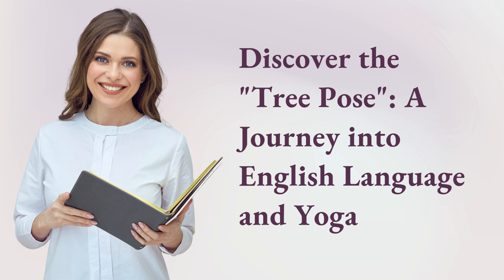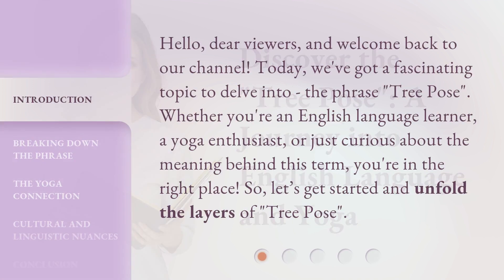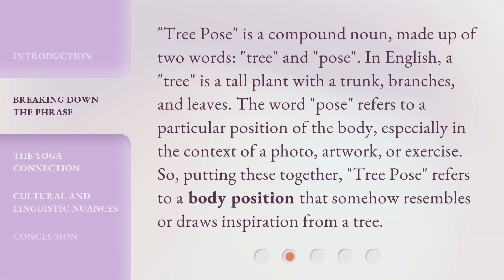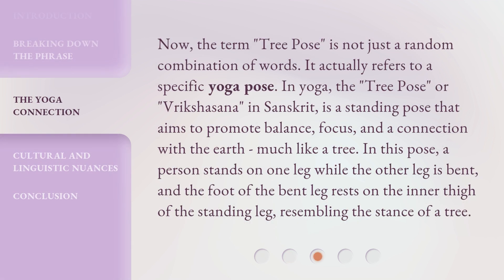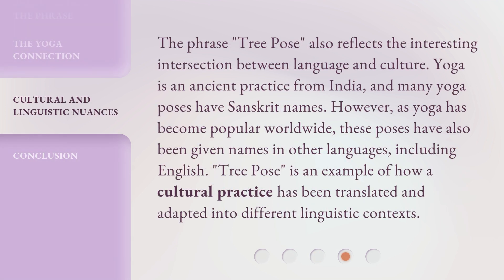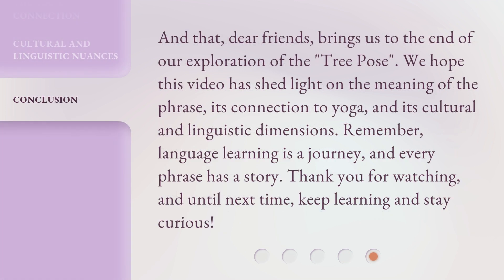Discover the "Tree Pose": A Journey into English Language and Yoga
Unfolding the Layers of Tree Pose: A Journey into English Language and Yoga • Delve into the fascinating world of Tree Pose - a yoga position that connects language, culture, and body movement. Discover the meaning behind this compound noun and explore its roots in both English and Sanskrit. Join us on this captivating journey to understand the balance, focus, and connection with nature that Tree Pose embodies.

00:00 • Introduction - Discover the "Tree Pose": A Journey into English Language and Yoga
00:35 • Breaking Down the Phrase
01:12 • The Yoga Connection
01:48 • Cultural and Linguistic Nuances